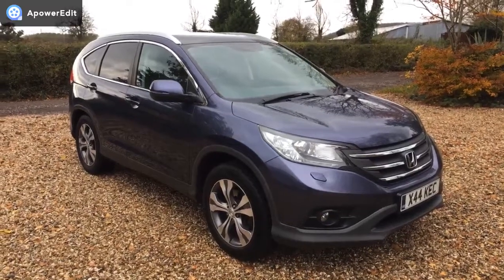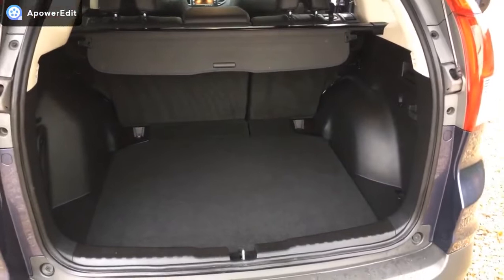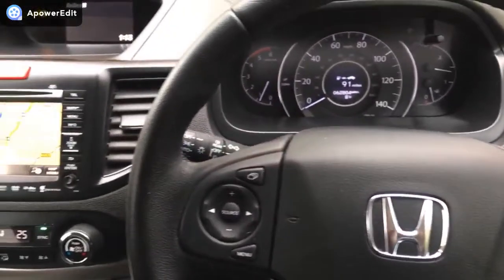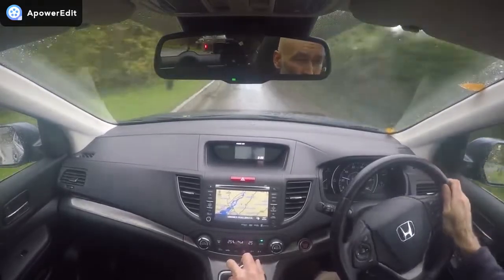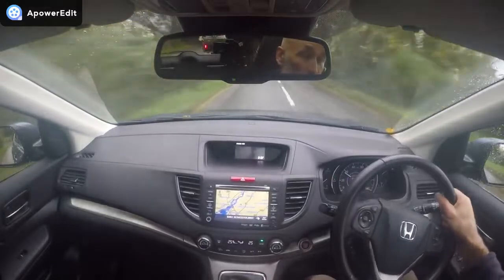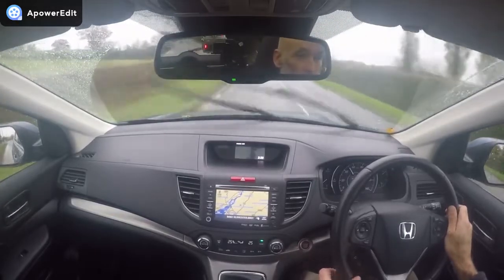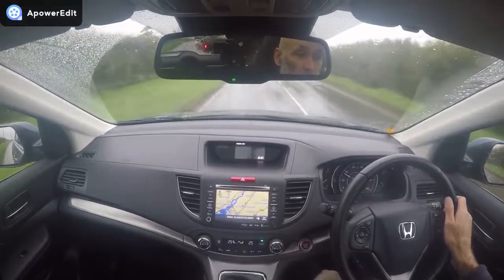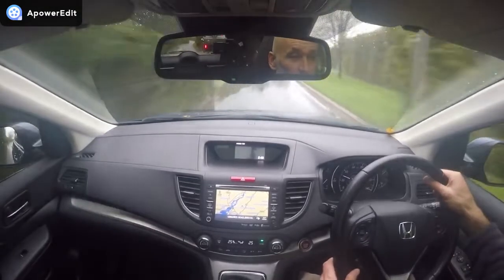X44KEC Honda CR-V 2.2 i-DTEC EX 4x4 5dr